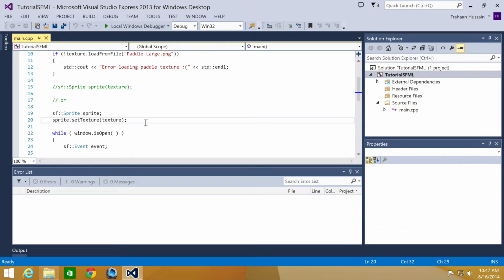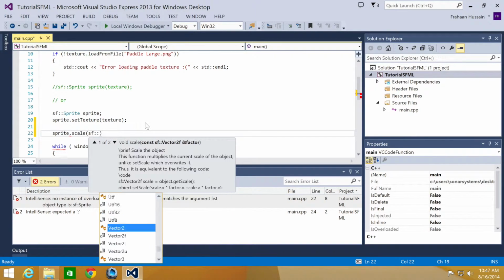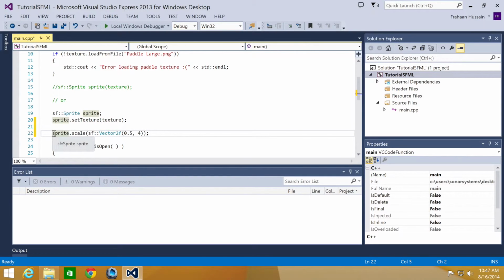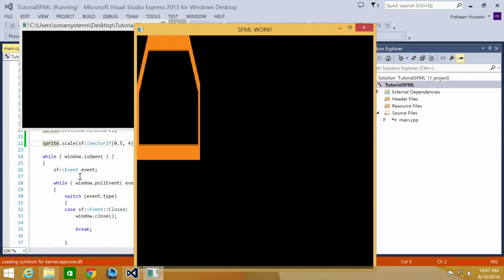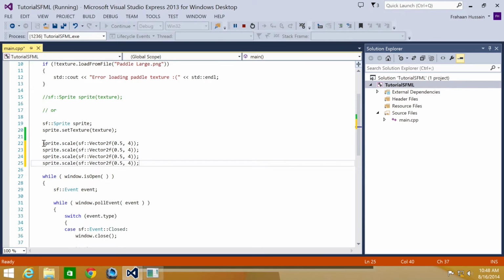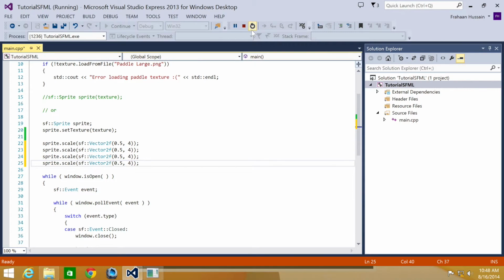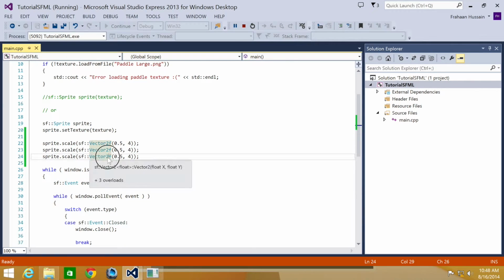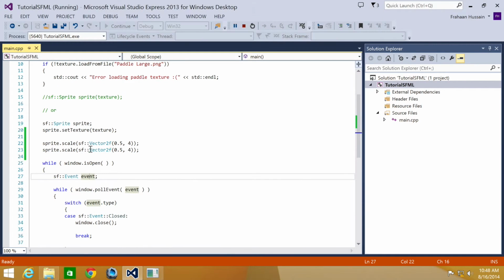SFML 2.1 Tutorial 21 - Scaling A Sprite